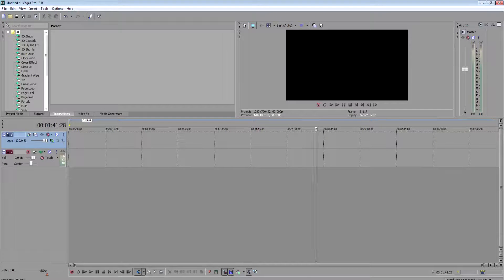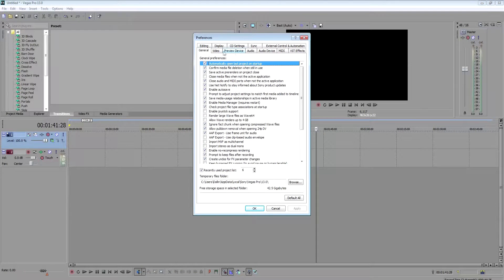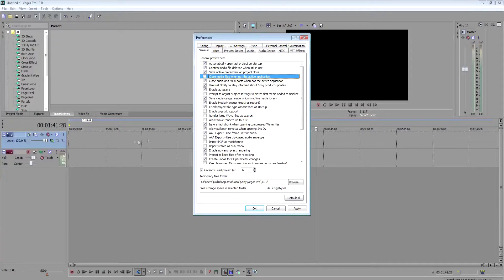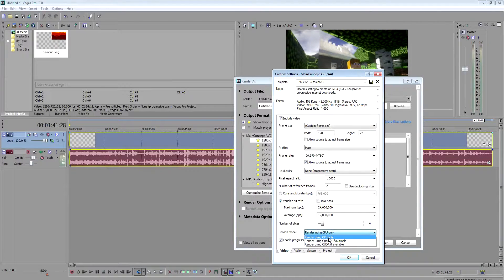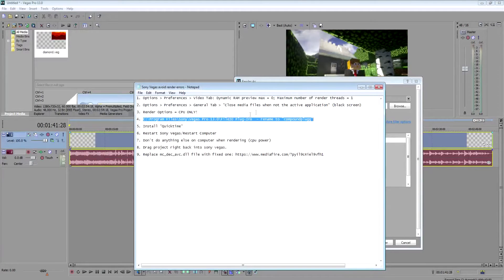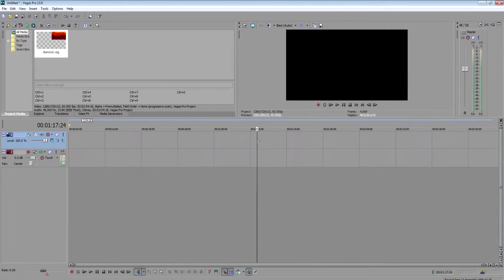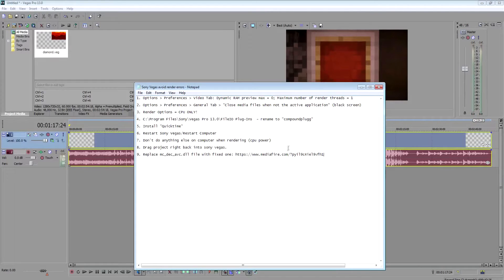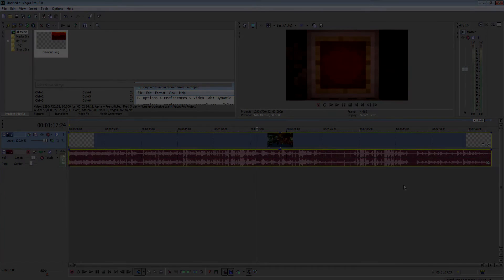Sony Vegas - Avoid Render Errors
This video will show you some tips to help avoid rendering issues when creating a video. Ever since I have applied these tips, my rendering issues have vanished completely. I hope they will help you too.

Note: at one point of the video I reference "mp3" files, I really mean "mp4" files.

Here is the list, in case you're lazy like me and don't want to watch the video. ;)

1. Options - Preferences - Video Tab: Dynamic RAM preview max = 0; Maximum number of render threads = 1

2. Options - Preferences - General Tab - "Close media files when not the active application" (black screen)

3. Render Options = CPU ONLY!

4. C:\Program Files\Sony\Vegas Pro 13.0\FileIO Plug-Ins  - rename to "compoundplugg" (if you have the green screen from an mp4 file).

5. Install "Quicktime"

6. Restart Sony Vegas/Restart Computer before rendering

7. Don't do anything else on computer when rendering (cpu power)

8. Drag project right back into sony vegas.

9. Replace mc_dec_avc.dll file with fixed one

Good luck!